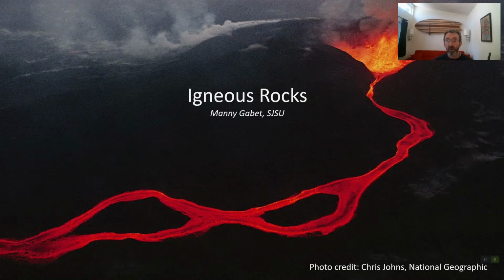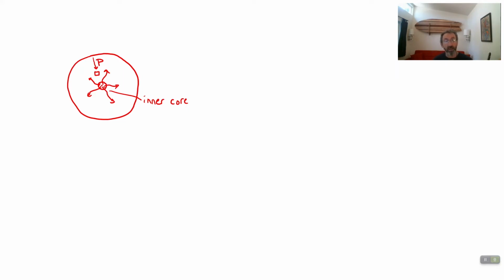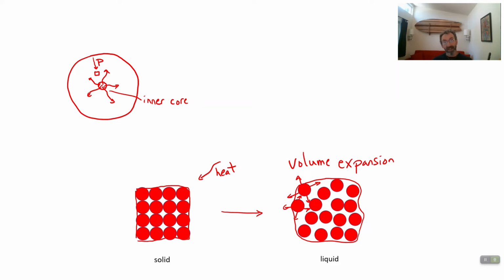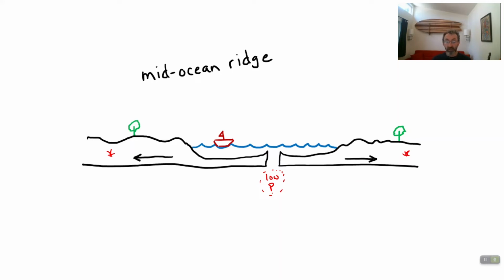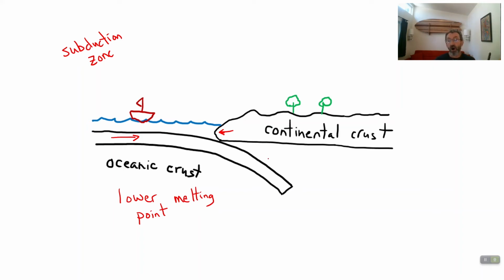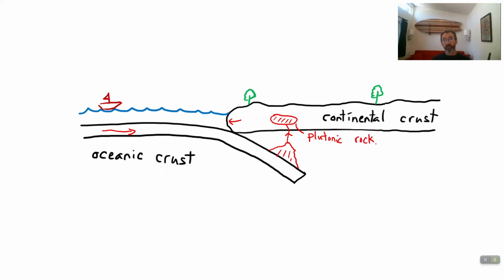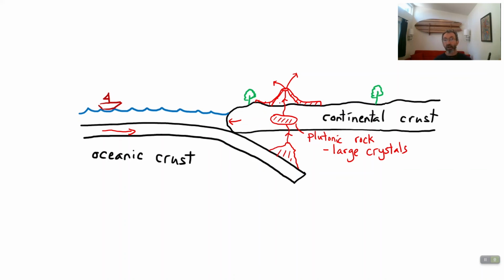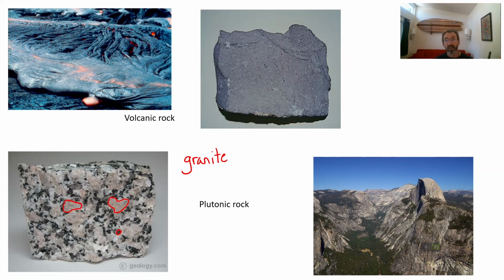The Formation of Magma and Igneous Rocks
This is an explanation of how magma forms within the crust and how magma cools to become plutonic and volcanic rocks.